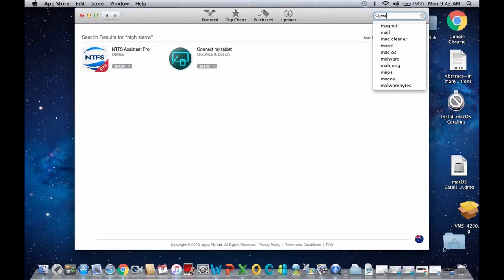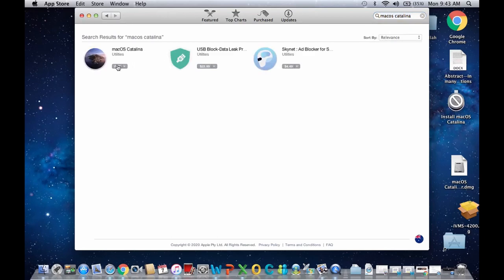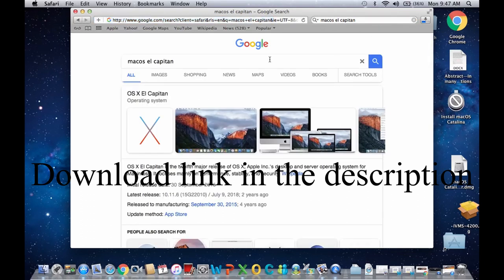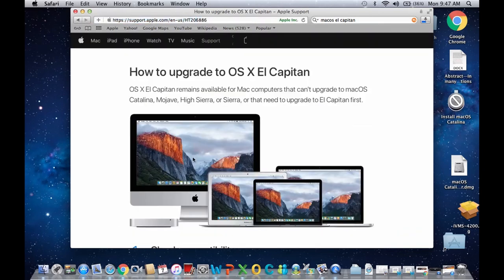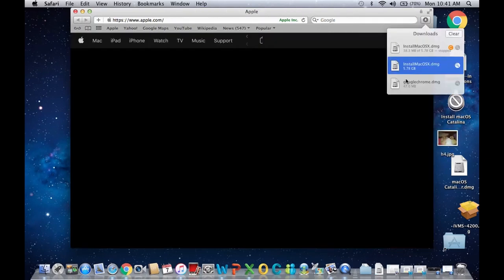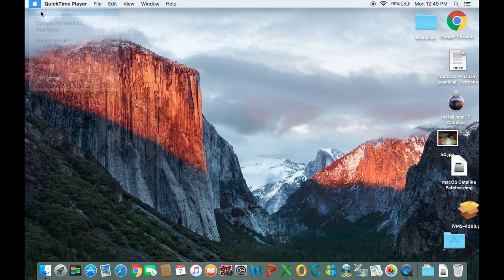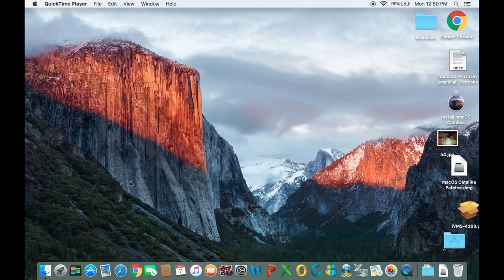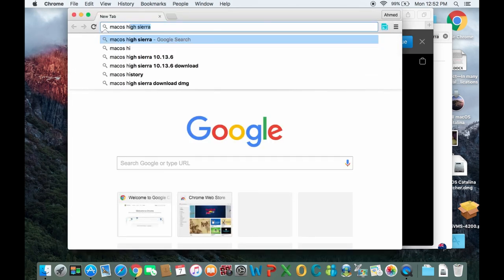How to update Mac OS high sierra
Update to mac OS High Sierra from mac
OS X Lion or  mac OS El Capitan

How to upgrade to OS X El Capitan